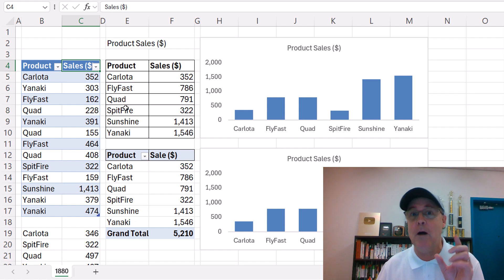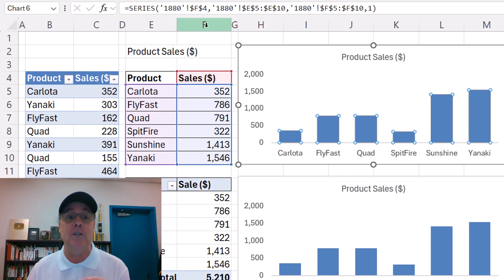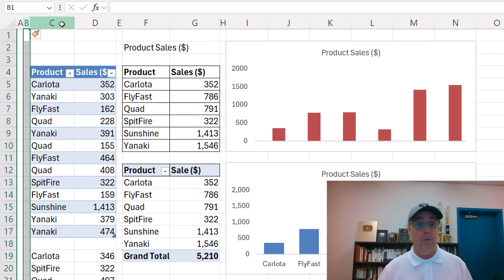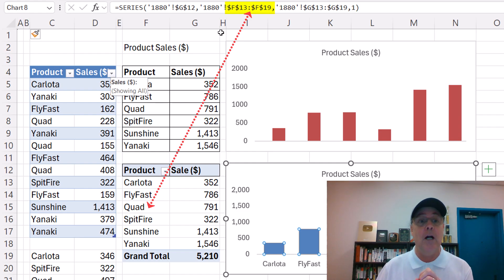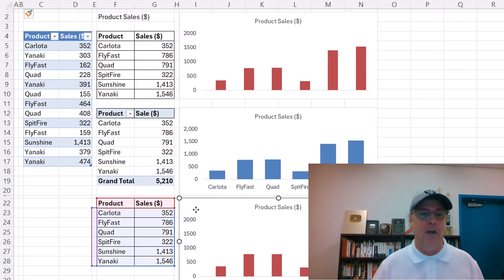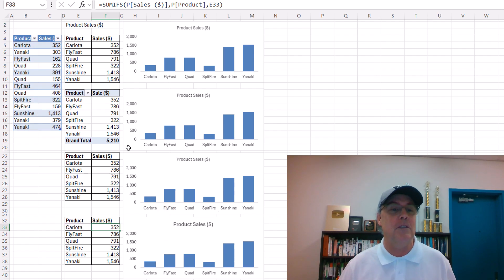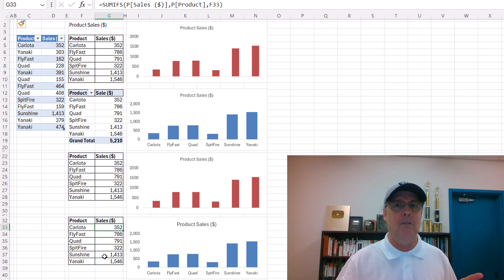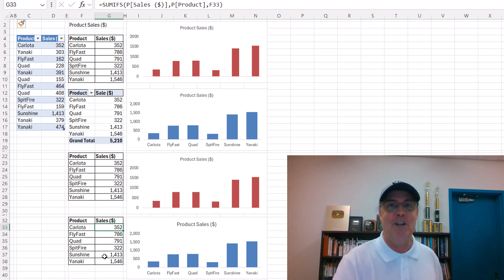GROUPBY Function & Single Cell Reporting Formula Excel Chart Bug? Insert Column & Chart Breaks?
Please help solve this mystery. When I create a single cell reporting formula with the GROUPBY array function or other single cell dynamic spilled array reporting formula, and then create an Excel Chart from the single cell formula, and then insert a column, the chart looses track of the correct location for the report. The chart breaks and points to the incorrect range.
Topics:
1. (00:00) Introduction
2. (00:03) GROUPBY Function, PivotTable and Excel Chart.
3. (00:33) Insert Column and Chart Breaks.
4. (00:35) GROUPBY Chart Breaks, but PivotTable Chart does not break.
5. (00:58) Different Single Cell Report Formula & Chart also Breaks
6. (01:23) Old School SUMIFS and Chart does not Break.
7. (01:47) Questions for You The Viewer!
8. (02:05Summary
9. (11:12) Closing

excel